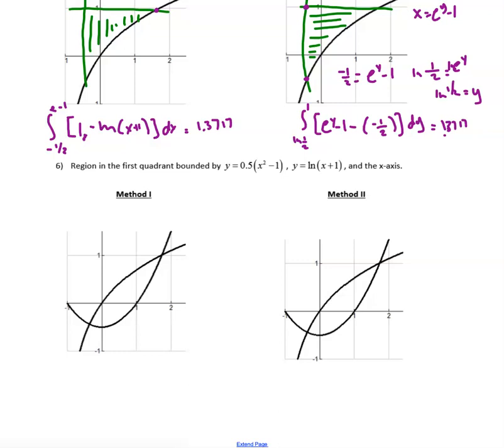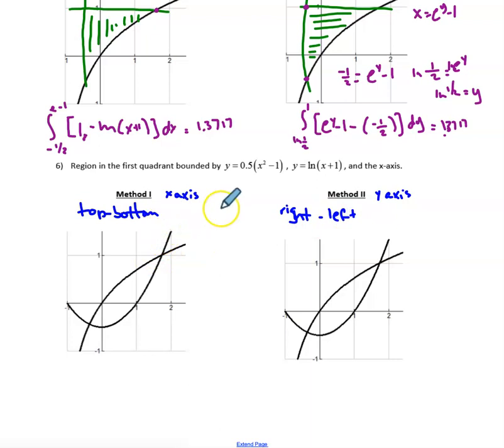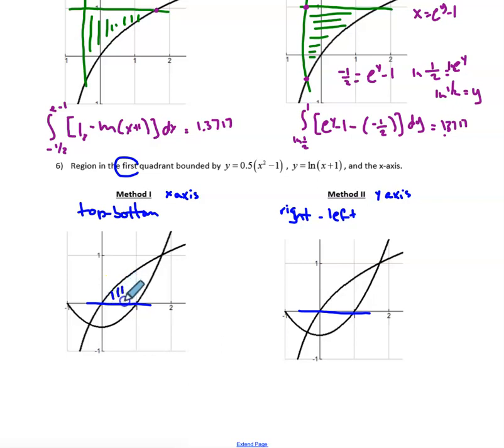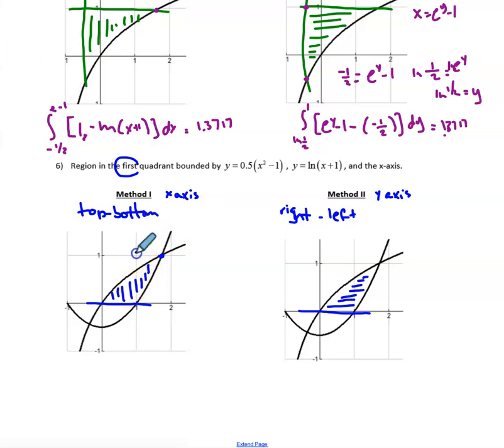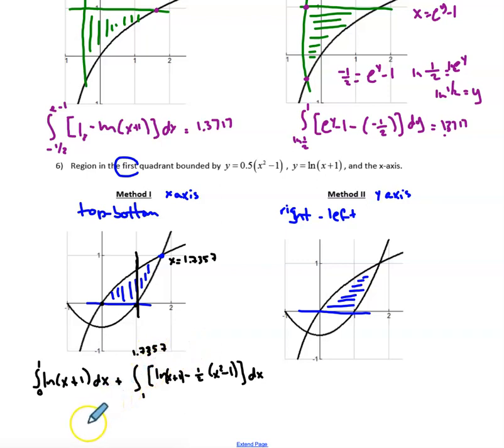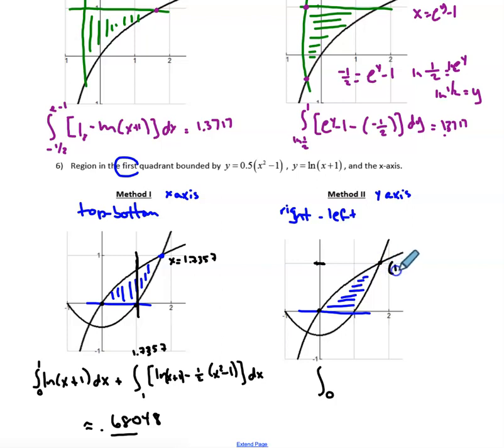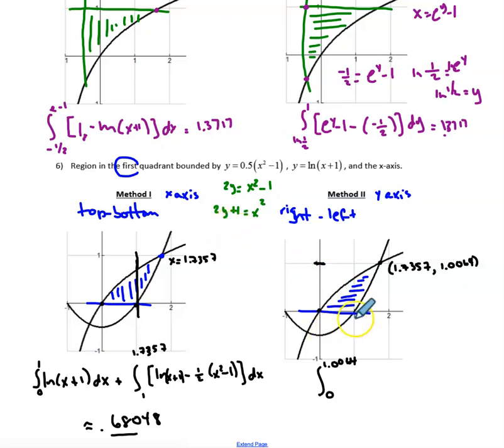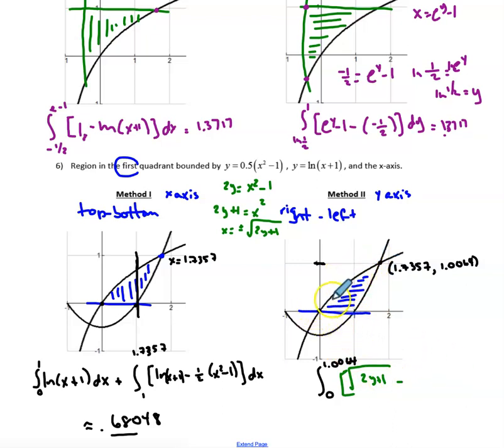Unit 5 Day 1 Video 4 Area Practice 2